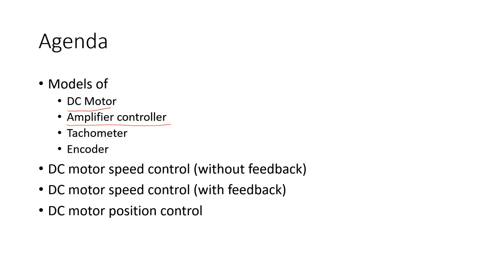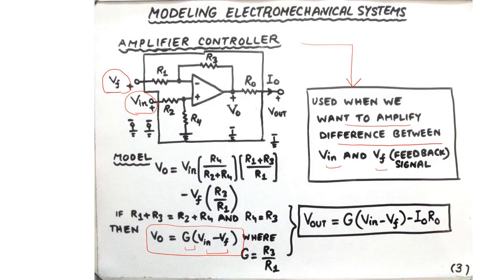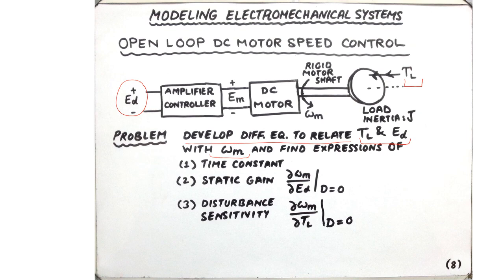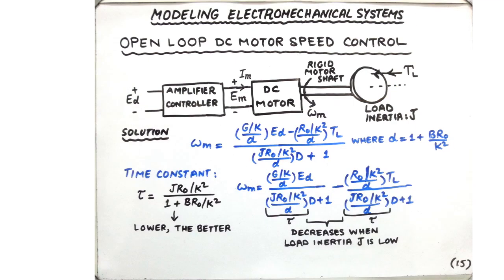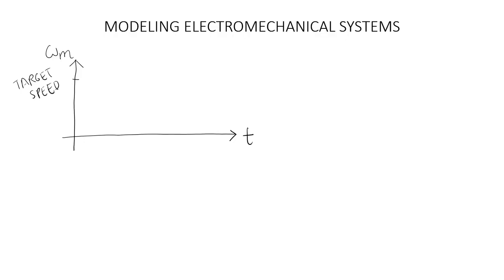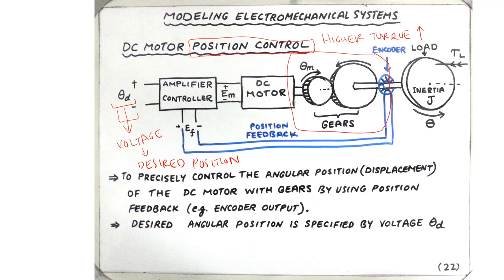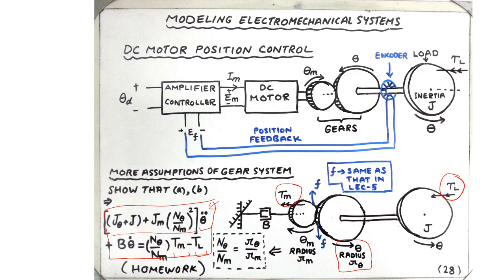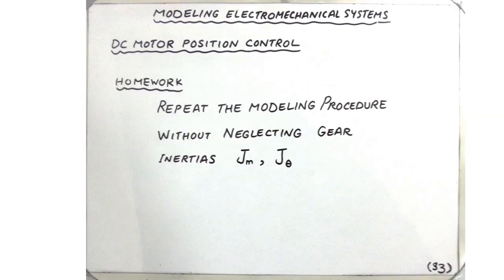Lecture 10: Modeling Electromechanical Systems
Modeling Electromechanical Systems